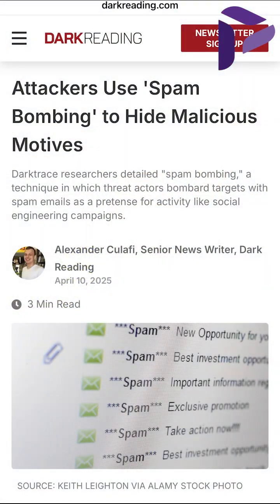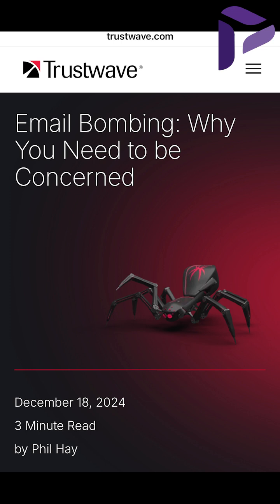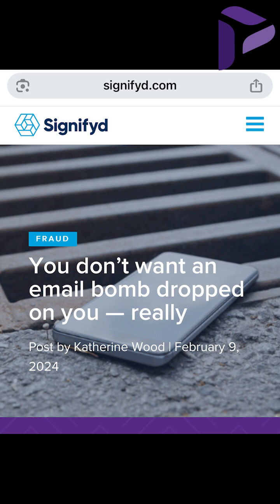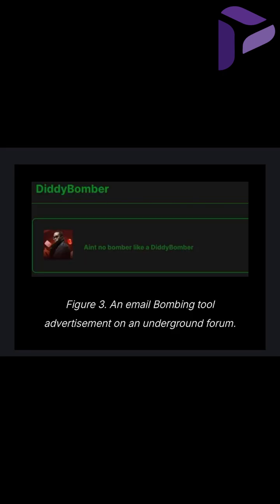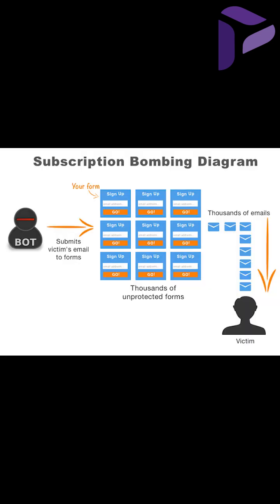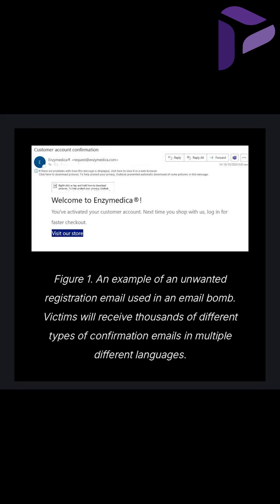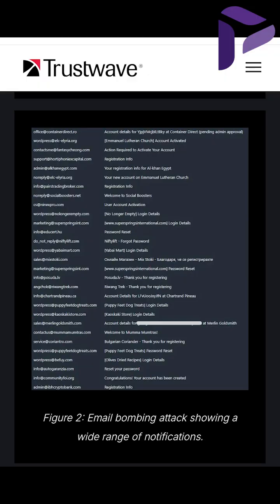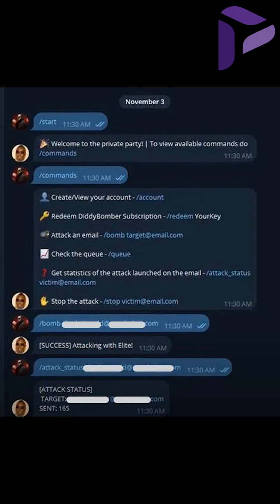What Are Email Bombs? The Sneaky Scam Hiding in Your Inbox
Email spam is nothing new—but a dangerous twist is making it past filters and putting users at risk. Forget basic spam. “Email bombs” are the latest trick cybercriminals use to flood inboxes, disguise attacks, and socially engineer users into giving up access. In this video, we break down how “email bombs” work, how attackers use them as a smokescreen for phishing and social engineering, and what you can do to defend your network. From user awareness to anomaly detection with tools like Plixer One, here's how to stay ahead of this growing threat.